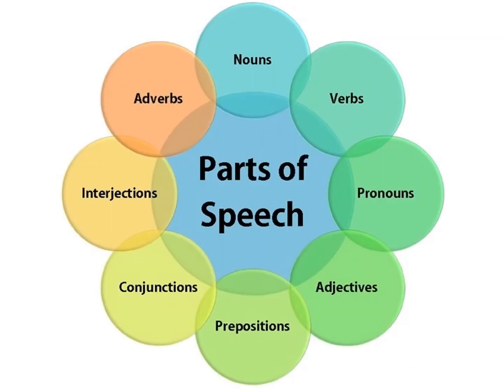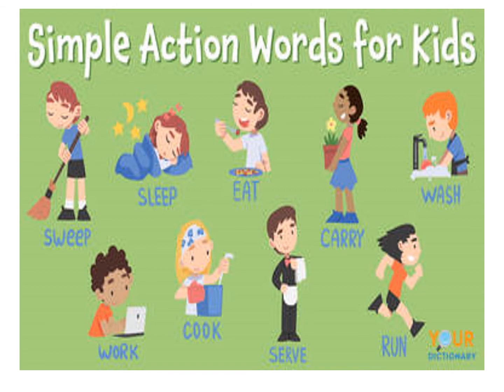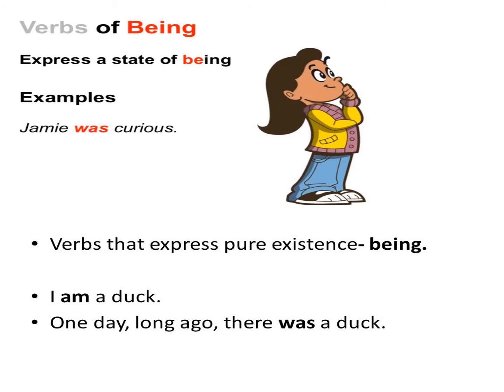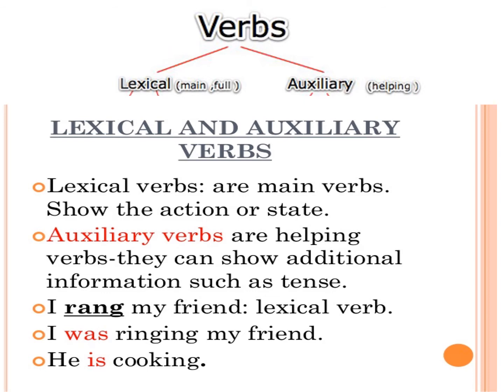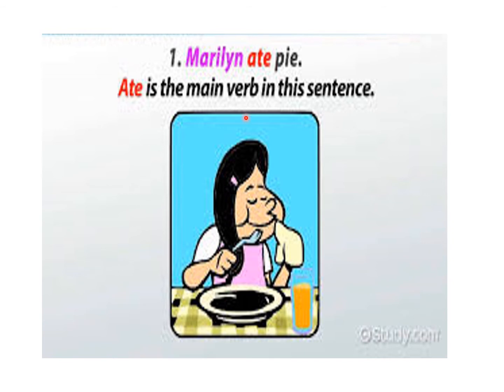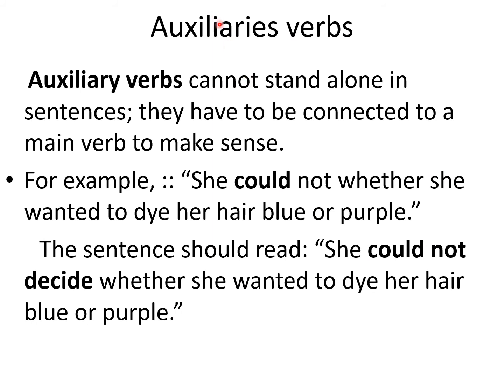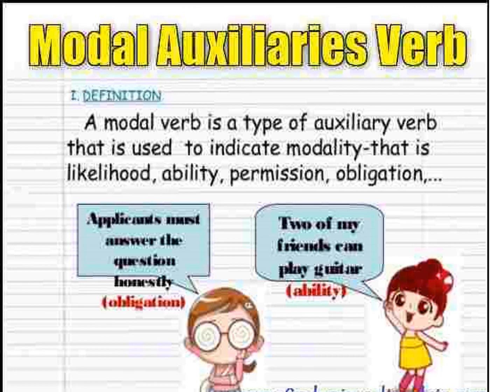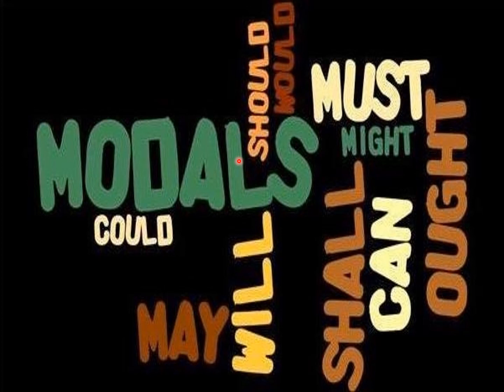Class VIII, 12th July 2021, English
Verb Part 1